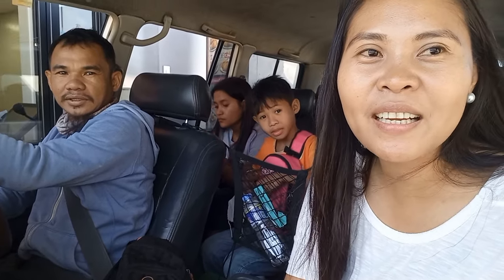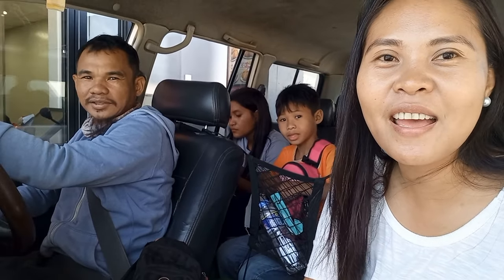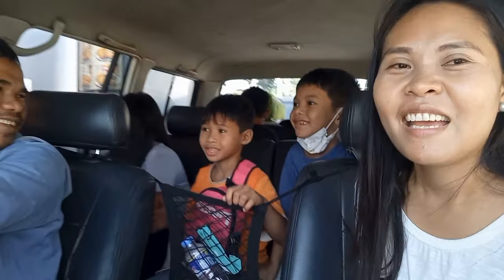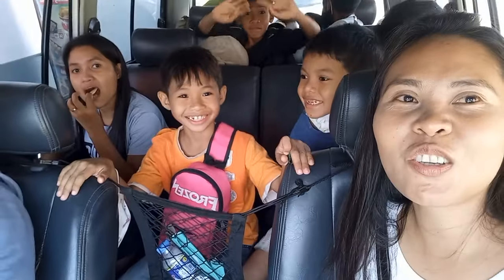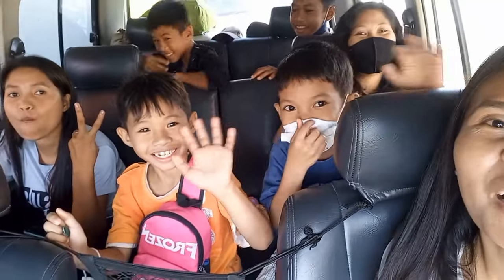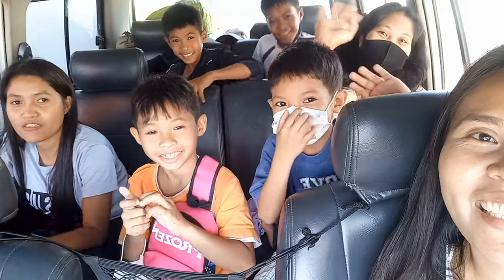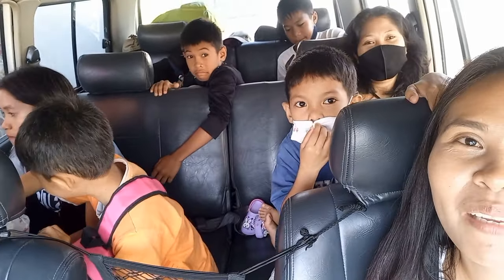How to make Handwoven Mat or Banig matigsalug weaving | Countryside Life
In this video we will show you clip on how to weave mat or banig. Preserving this matigsalug culture by allowing the younger moms to learn from the elderly. Weaving is also a good venue for sharing lives where mothers tend to share thier struggles and victories while weaving.